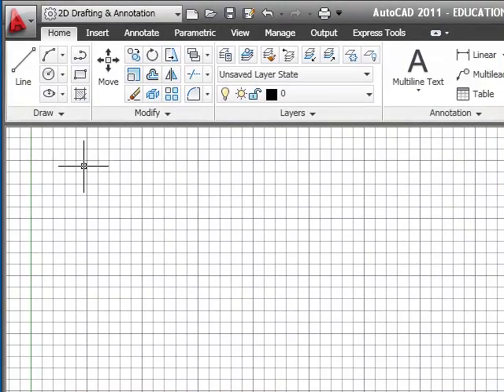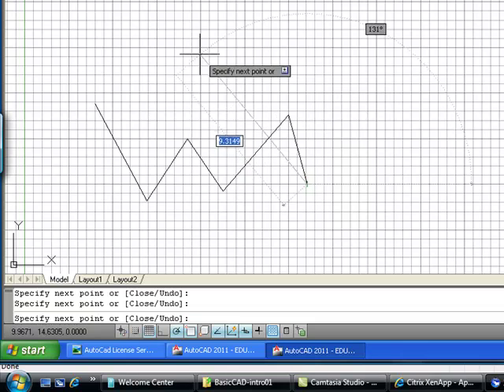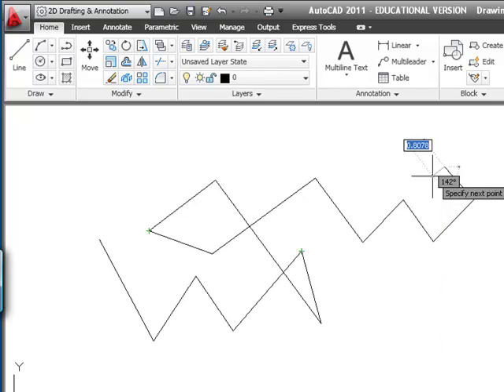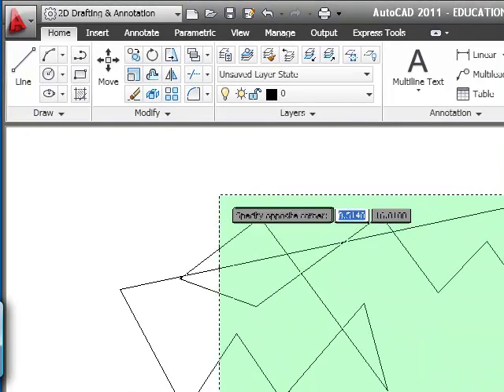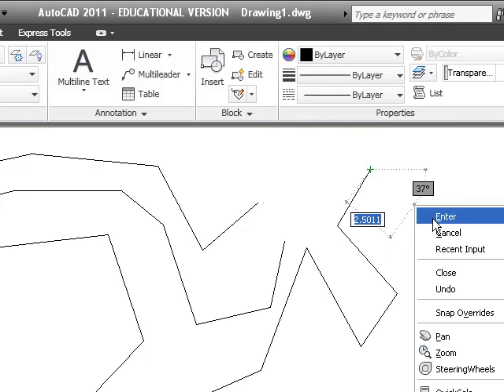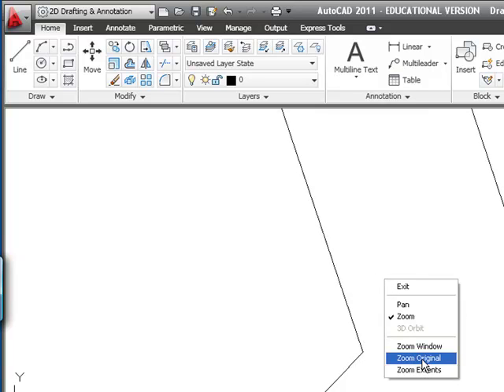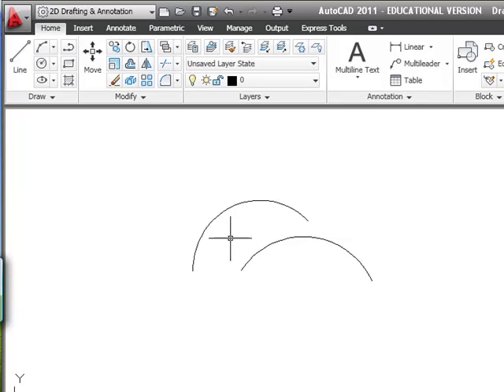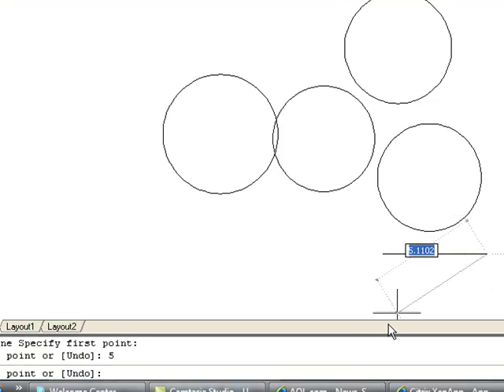line arc circle